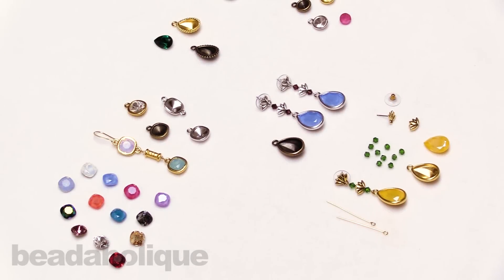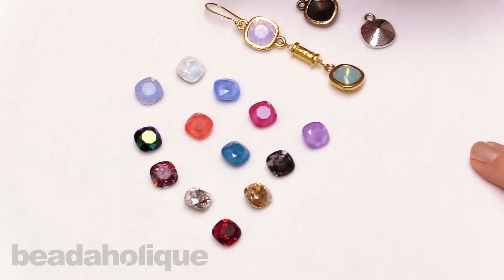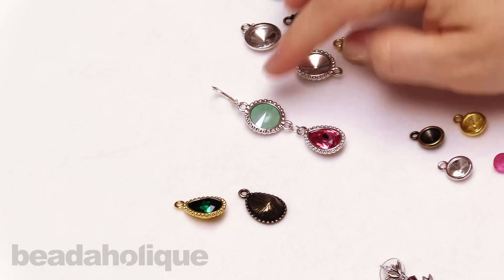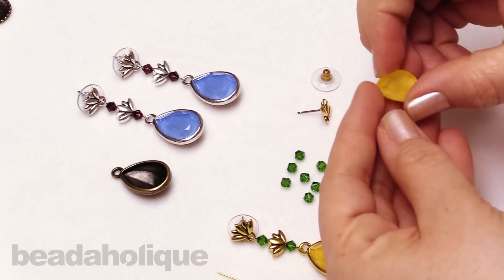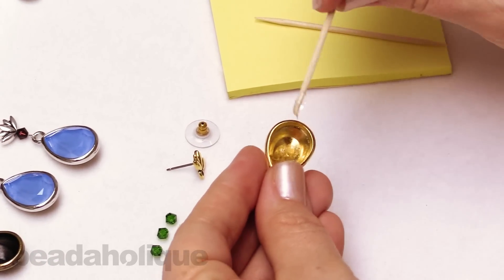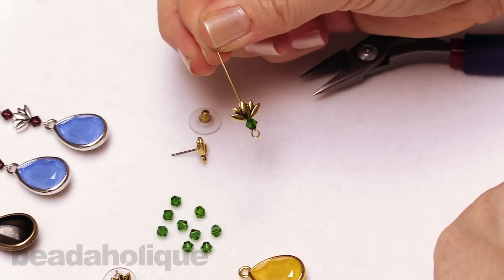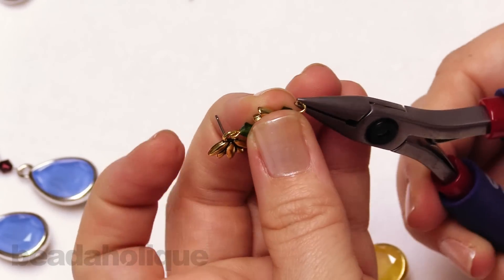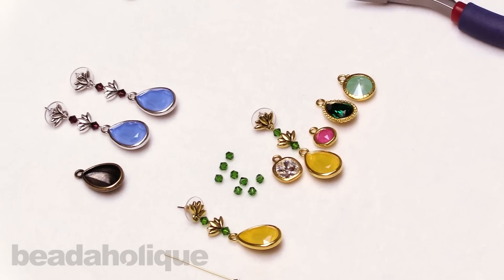How to Make a Pair of Earrings with TierraCast Bezels for Swarovski Crystal Fancy Stones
- In this video you will see how to make quick and easy earrings using TierraCast Bezels for Swarovski Crystal Fancy Stones.  Choose your metal, choose your shape then coordinate your favorite colors of Swarovski Crystals.

Related Projects:

Mint Parfait Earrings
Project E2266

Sweet Pineapple Earrings
Project E2268

Opal Paradise Earrings
Project E2269

Moody Blues Earrings (Retired)
Project E2267

TierraCast Hammertone Bezel Pendant, Gold Plated, Fits Cushion Stone 10mm, 1 Piece
SKU: PNT-120

TierraCast Hammertone Bezel Pendant, Antiqued Brass, Fits Cushion Stone 10mm, 1 Piece
SKU: PNT-121

TierraCast Hammertone Bezel Pendant, Rhodium Plated, Fits Cushion Stone 10mm, 1 Piece
SKU: PNT-122

TierraCast Hammertone Bezel Pendant, Gold Plated, Fits Rivoli 12mm, 1 Piece
SKU: PNT-123

TierraCast Hammertone Bezel Pendant, Antiqued Brass, Fits Rivoli 12mm, 1 Piece
SKU: PNT-124

TierraCast Hammertone Bezel Pendant, Rhodium Plated, Fits 12mm Rivoli, 1 Piece
SKU: PNT-125

TierraCast Bezel Pendant, Fits #4320 Pear 18x13mm, 1 Piece, Gold Plated
SKU: PNT-126

TierraCast Bezel Pendant, Fits #4320 Pear 18x13mm, 1 Piece, Antiqued Brass
SKU: PNT-127

TierraCast Bezel Pendant, Fits #4320 Pear 18x13mm, 1 Piece, Rhodium Plated
SKU: PNT-128

TierraCast Bezel Pendant, Fits #4320 Pear 14x10mm, 1 Piece, Gold Plated
SKU: PNT-129

TierraCast Bezel Pendant, Fits #4320 Pear 14x10mm, 1 Piece, Antiqued Brass
SKU: PNT-130

TierraCast Bezel Pendant, Fits #4320 Pear 14x10mm, 1 Piece, Rhodium Plated
SKU: PNT-131

TierraCast Bezel Pendant, Fits #1088 Round Chatons SS39, 1 Piece, Gold Plated
SKU: PNT-132

TierraCast Bezel Pendant, Fits #1088 Round Chatons SS39, 1 Piece, Rhodium Plated
SKU: PNT-134

TierraCast Hammertone Bezel Link, Gold Plated, Fits Cushion Stone 10mm, 1 Piece
SKU: FCO-044

TierraCast Hammertone Bezel Link, Antiqued Brass, Fits Cushion Square 10mm, 1 Piece
SKU: FCO-045

TierraCast Hammertone Bezel Link, Rhodium Plated, Fits Cushion Square 10mm, 1 Piece
SKU: FCO-046

TierraCast Rhodium Plated Connector Link Beaded Edge Setting For SWAROVSKI ELEMENTS 12mm Rivoli (2)
SKU: FCO-3084

Swarovski Crystal, #4320 Pear Fancy Stone 14x10mm, 1 Piece, Rose F
SKU: SWCR-4155

Swarovski Crystal, #4320 Pear Fancy Stone 14x10mm, 1 Piece, Emerald F
SKU: SWCR-4152

TierraCast Bezel Pendant, Fits 1088 Round Chatons SS39, 1 Piece, Antiqued Brass
SKU: PNT-133 (Discontinued)